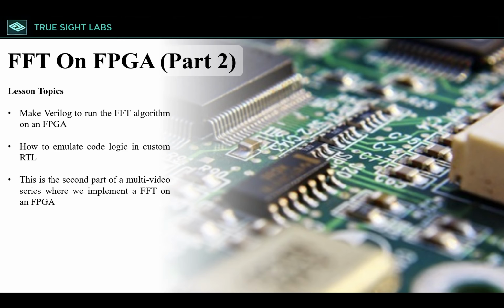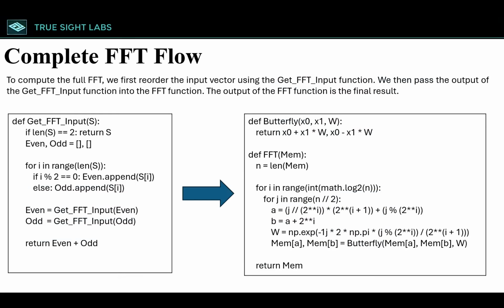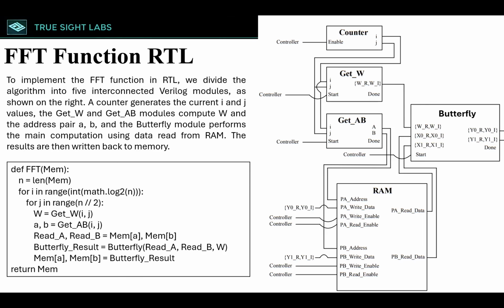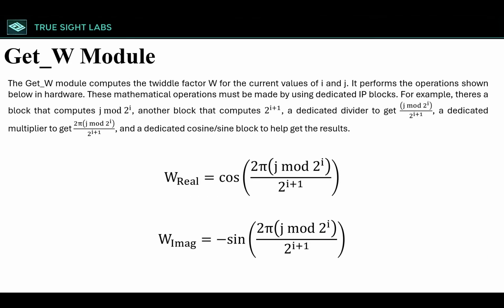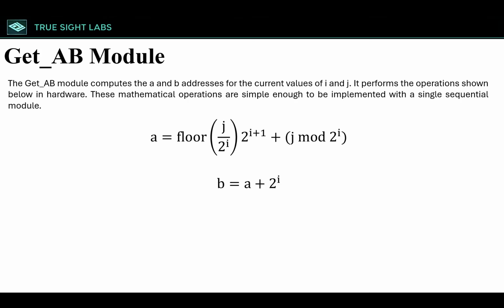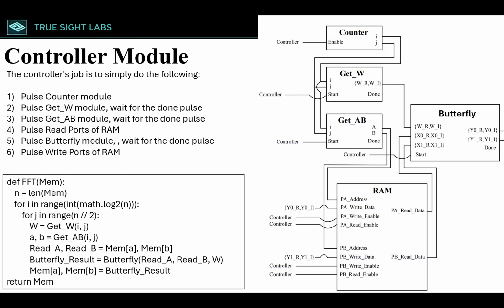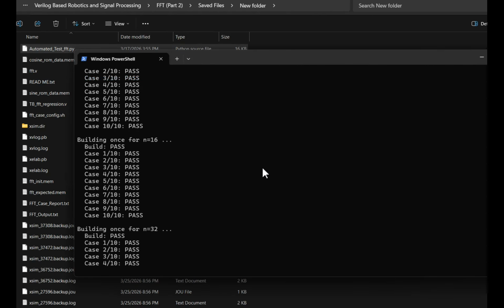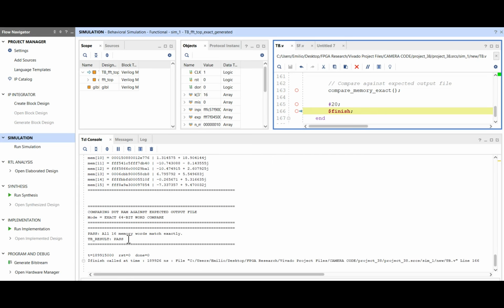FFT on FPGA (Part 2): Algorithm Implemented in RTL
In this video, we take the FFT algorithm from Part 1 and implement it in Verilog. We walk through how to break the Python code into dedicated hardware modules — a counter, twiddle factor generator, address calculator, butterfly unit, and controller — and how they are wired together to perform the FFT sequentially. This is Part 2 of a larger FPGA FFT series, where we turn the mathematical foundation into working RTL.

✔ Extended lessons
✔ Worksheets + assignments

⏱️ Video Chapters
0:00 – Intro
1:08 – Algorithm Review
2:10 – Python to Verilog
2:55 – Counter Module
3:47 – Get_W Module
4:57 – Get_AB Module
5:20 – Butterfly Module
5:46 – Controller Module
6:17 – Automated Verification
7:11 – Summary
7:55 – Demonstration